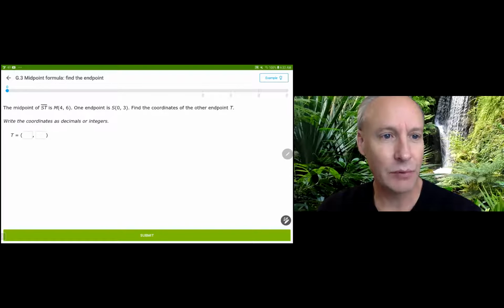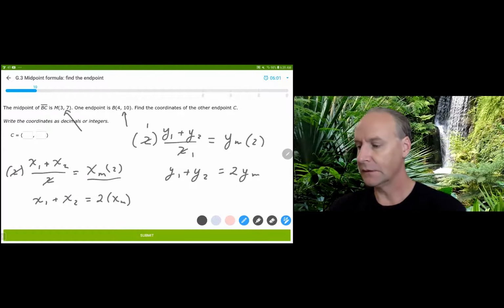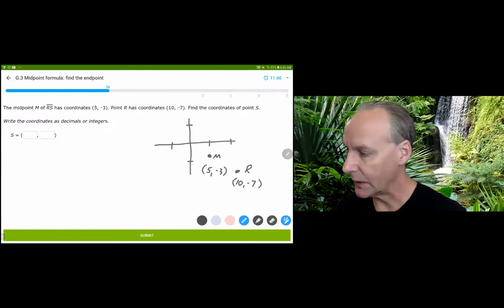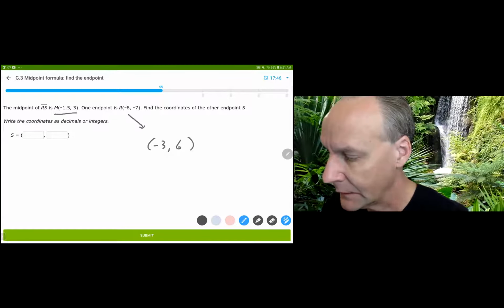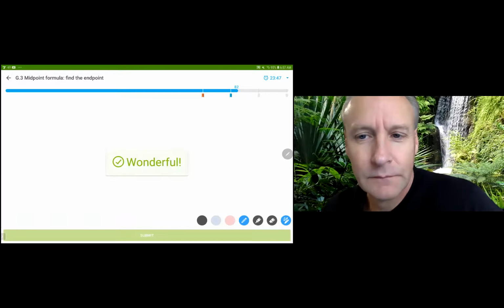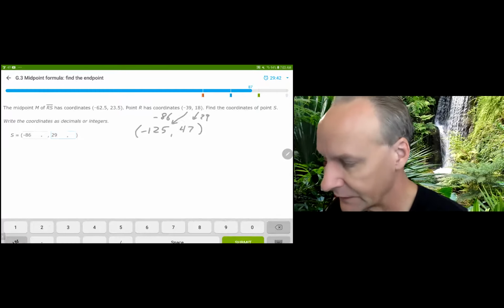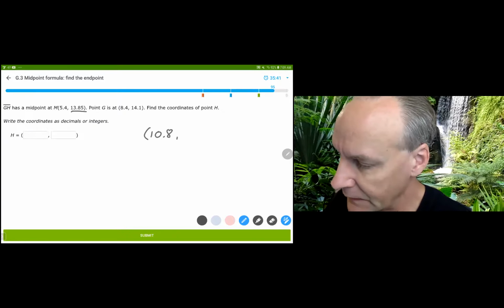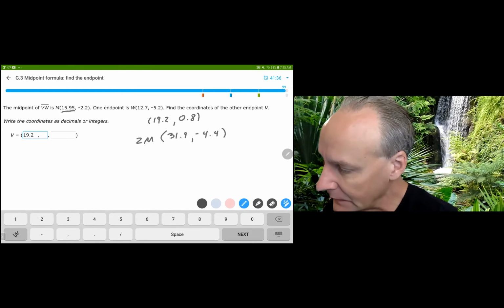IXL Algebra1 - G.3 Midpoint Formula : find the endpoint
To undo the midpoint formula more easily, you can use the fact that the sum of the individual coordinate values are equal to double the midpoint coordinates.  X1 + X2 = 2 (Xm)  and  Y1 + Y2 = 2(Ym) .